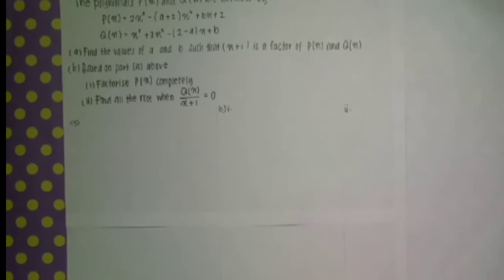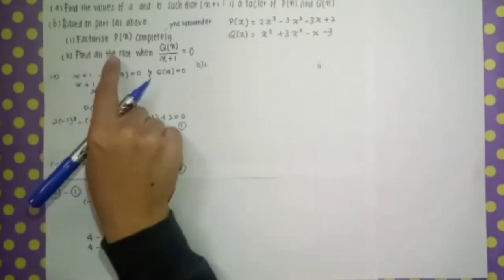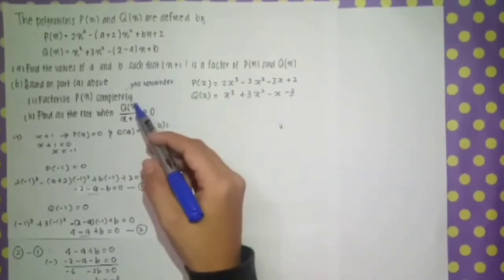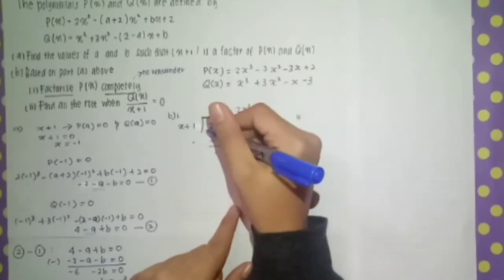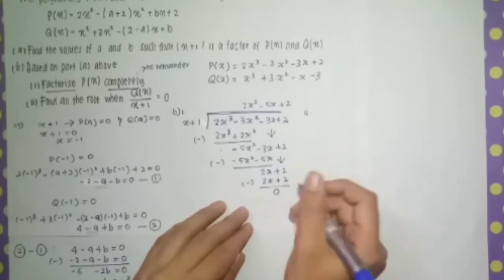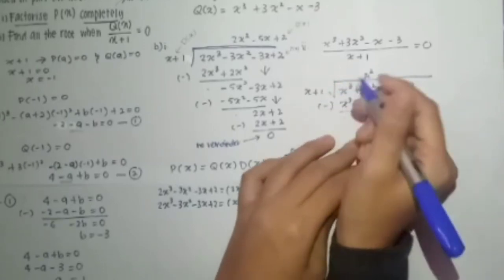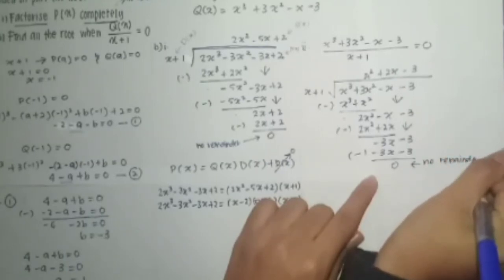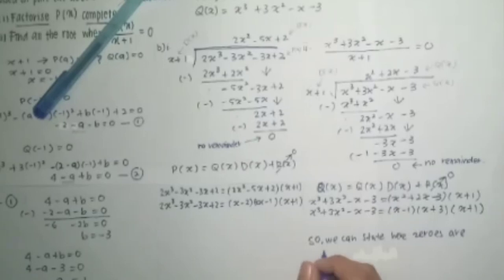ASSIGNMENT MATH (SM015)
Lecture: Sir Tuan Arif bin Tuan Mahmood

Class: S1ET3

1. NOOR SYUHADA BT SAFAIN

2. NUR AFIFAH IZZATI BT MOHD ZANI

3. SITI NORSYAFIQAH BT MD ZAINON